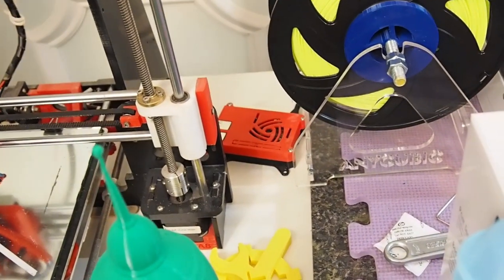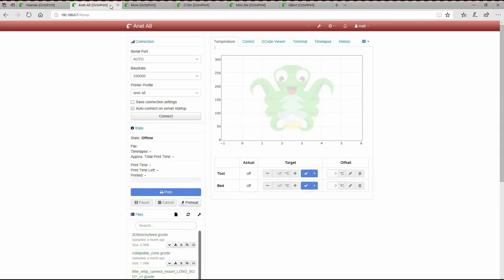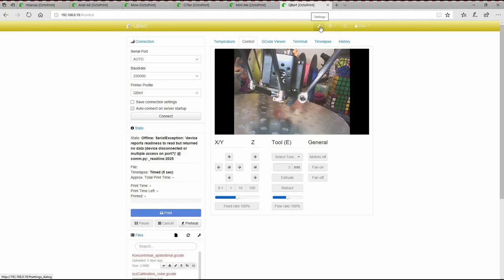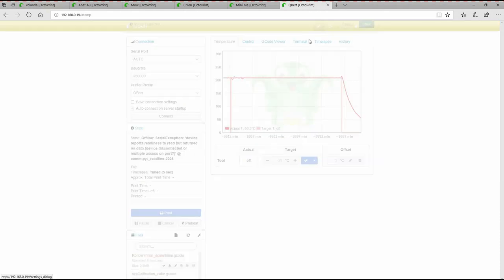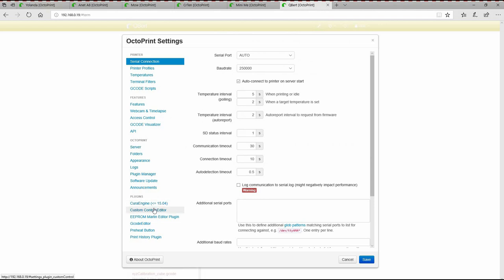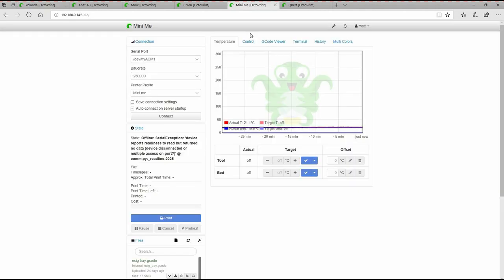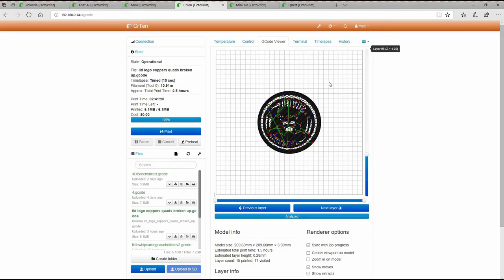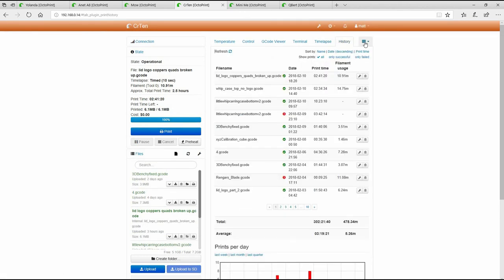Octoprint Tour with some of My Favorite Plugins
Some 3d printer owners use Octoprint some don't. In this video I take you for a tour and show how you can customize your screen and show a few plugins to help the 3d printing process go smoother